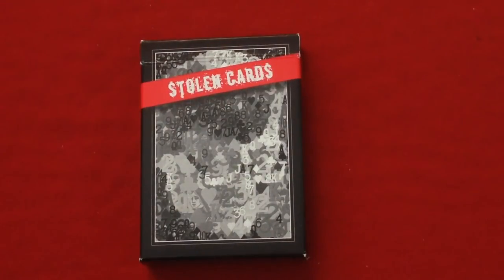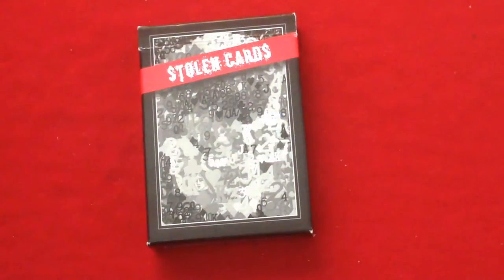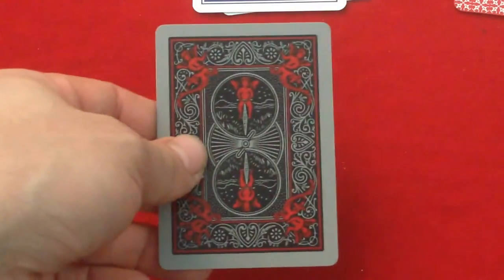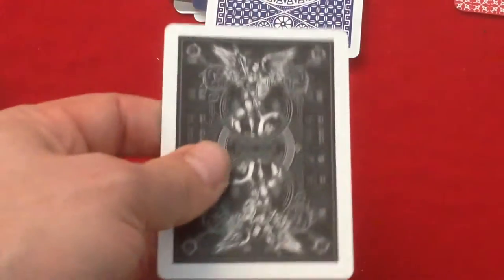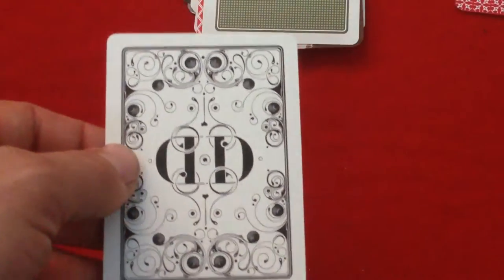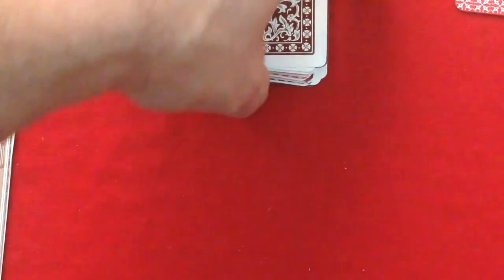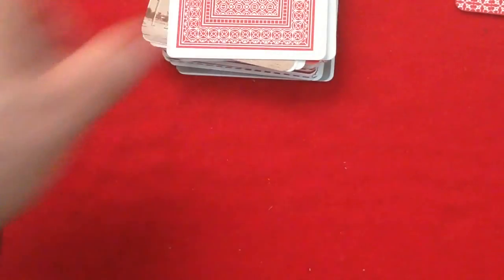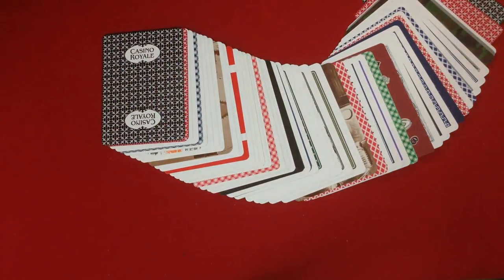Lennart Green Stolen Cards Deck Review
No performance or tutorial this time, you can see that in a couple other videos.

Not sure if this particular deck is still available anywhere, just happens to be a review I seem to be missing.